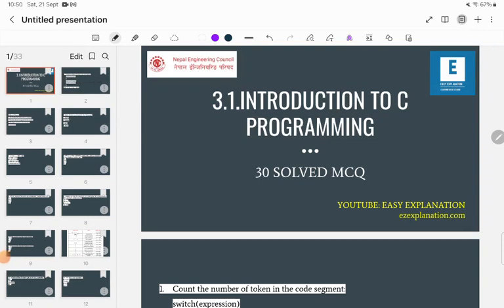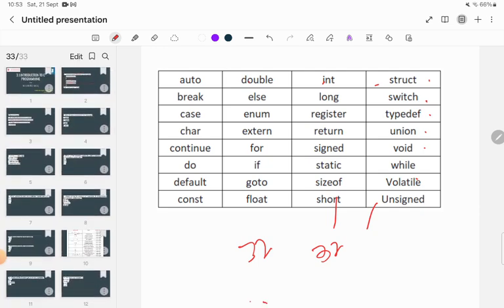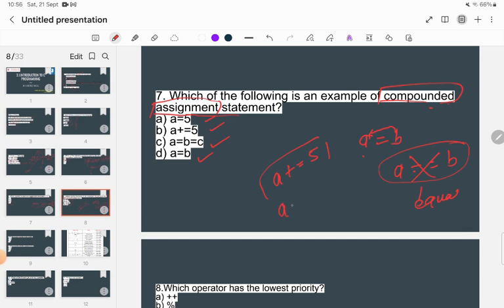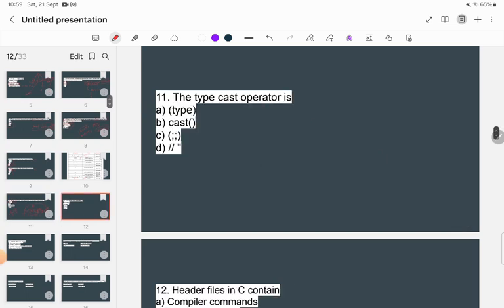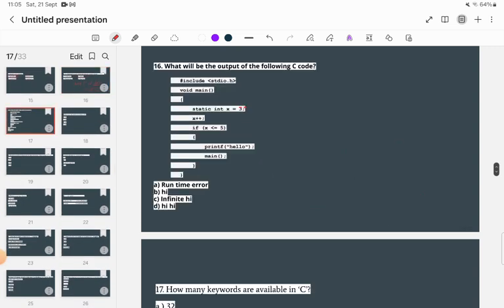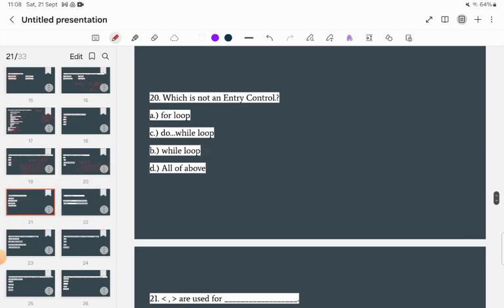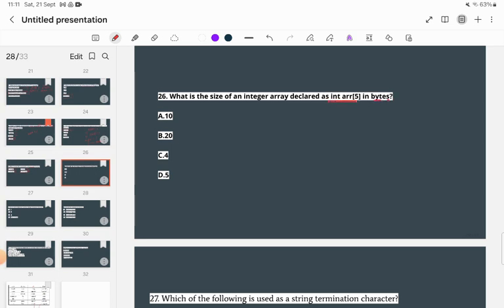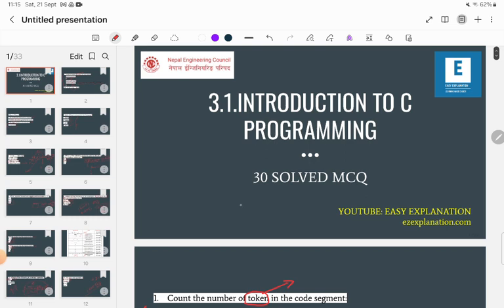30 SOLVED MCQ FROM C PROGRAMMING